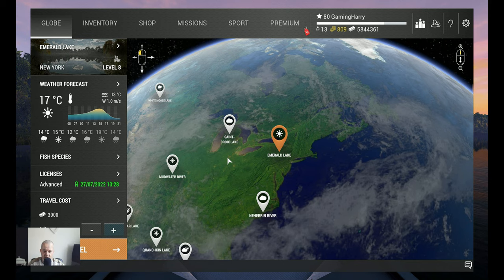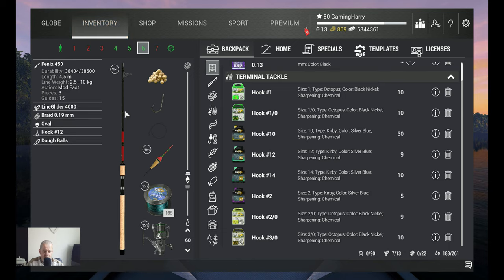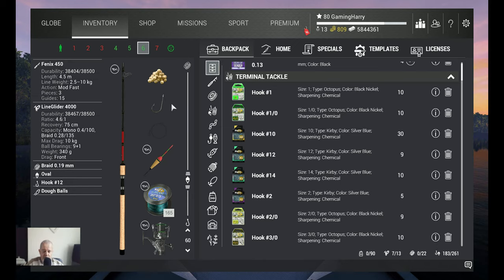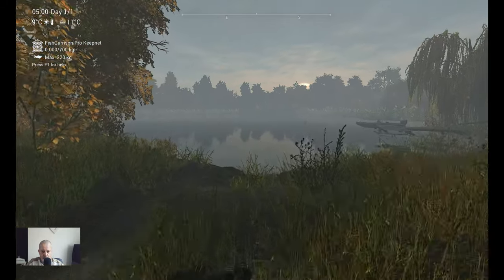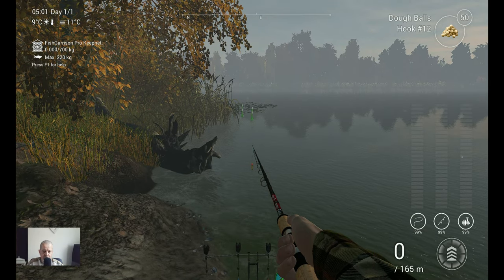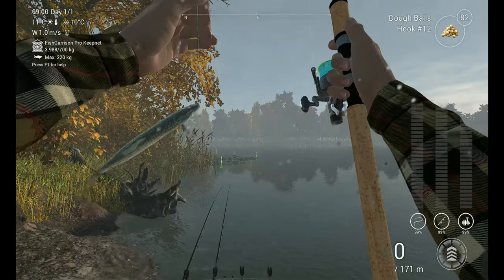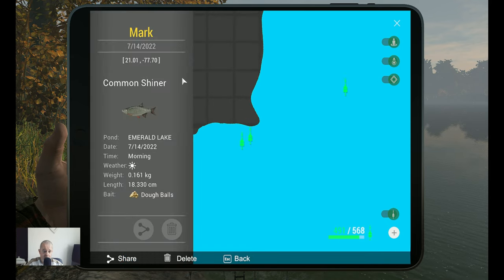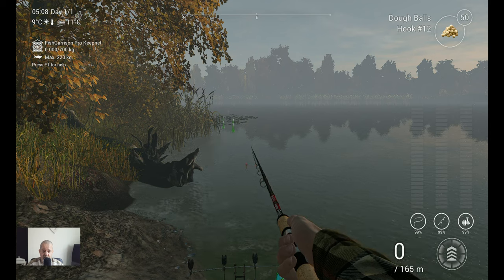Fishing Planet, Emerald Lake, Common Shiner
In this video:

Emerald Lake, Common Shiner